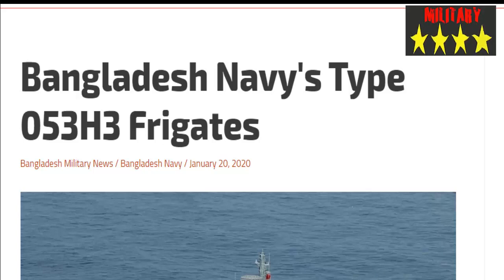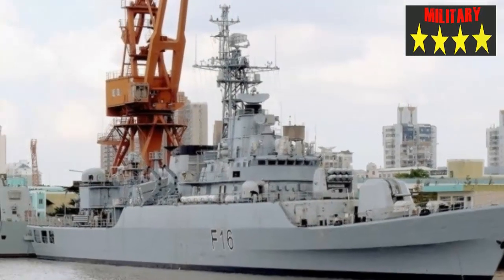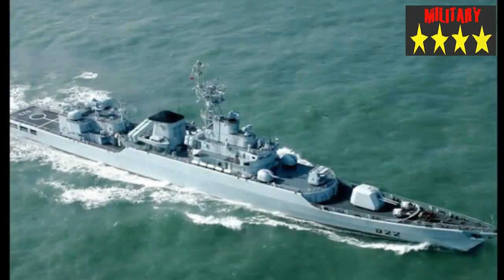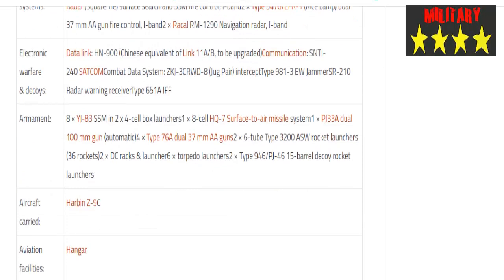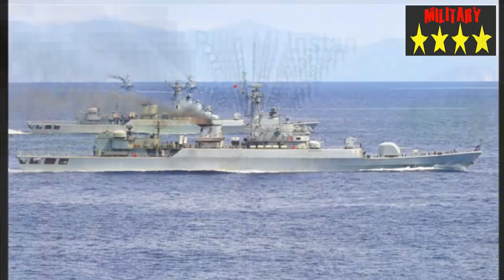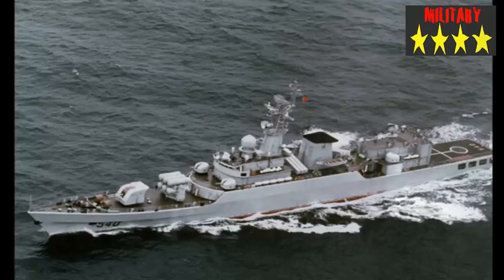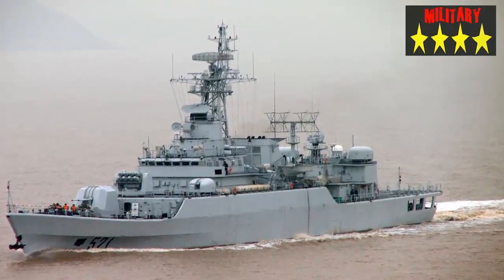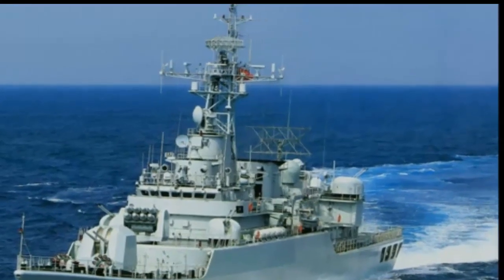New Frigate 053H3 types and specifications of the Bangladesh Navy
Bangladesh Navy's Type 053H3 Frigates

Type: Frigate
Displacement: 2,250 tons standard, 2,393 tons full load
Length: 112 m (367 ft 5 in)
Beam: 12.4 m (40 ft 8 in)
Draught: 4.3 m (14 ft 1 in)
Propulsion: CODAD, 2 shaft,2 x 18E390VA diesel at 23,600 hp (17,600 kW)2 x MTU diesel at 8,715 hp (6,499 kW)
Speed: 28 knots (52 km/h; 32 mph)
Range: 5,000 nautical miles (9,300 km; 5,800 mi) at 15 to 16 knots (28 to 30 km/h)
Complement: 168 (with 30 officers)
Sensors and
processing systems: Type 360 Radar (SR60) Surface Search, E/F bandType 517H-1 (Knife Rest) 2D long-range air search, A-bandType 345 Radar (MR35) HQ-7 Surface-to-air missile and 100 mm gun fire-control, J-bandType 352 Radar (Square Tie) surface search and SSM fire control, I-band2 × Type 347G/EFR-1 (Rice Lamp) dual 37 mm AA gun fire control, I-band2 × Racal RM-1290 Navigation radar, I-band
Electronic warfare
& decoys: Data link: HN-900 (Chinese equivalent of Link 11A/B, to be upgraded)Communication: SNTI-240 SATCOMCombat Data System: ZKJ-3CRWD-8 (Jug Pair) interceptType 981-3 EW JammerSR-210 Radar warning receiverType 651A IFF
Armament: 8 × YJ-83 SSM in 2 x 4-cell box launchers1 × 8-cell HQ-7 Surface-to-air missile system1 × PJ33A dual 100 mm gun (automatic)4 × Type 76A dual 37 mm AA guns2 × 6-tube Type 3200 ASW rocket launchers (36 rockets)2 × DC racks & launcher6 × torpedo launchers2 × Type 946/PJ-46 15-barrel decoy rocket launchers
Aircraft carried: Harbin Z-9C
Aviation facilities: Hangar

Bangladesh Navy Type Type 053H3  Frigate General characteristics
China hands over two ex-PLAN frigates to Bangladesh Navy

Bangladsh Navy received two Type 053H3 Guided-Missile Frigate from China . The Bangladesh Navy Jiangwei-II frigates is armed with HQ-7 Surface-to-air missile system . Including this two advance ship Bangladesh Navy now operates Six Frigates .

Bangladesh Navy  procured the two China’s People’s Liberation Army Navy frigates under a deal signed in June 2018. The frigates were transferred in a ceremony held on 18 December 2019 at the Shenjia Shipyard in Shanghai . Navy also signed a contract for two more Type 053H3 frigates In September 2019 expected to arrive in 2020 .

One of the two ex-PLAN Jiangwei II-class frigates that were formally handed over to the BN on 18 December. The ship shown here, formerly known as Lianyungang, was overhauled at the Shenjia Shipyard in Shanghai. Source: Janes.com
The two frigates will be renamed BNS Umer Farroq and BNS Abu Ubaidah once in Bangladesh Navy . The Bangladesh Navy currently operates Six frigates; an Type 053H1 (Jianghu II)-class ship acquired from China in 1989, a modified Ulsan-class platform procured from South Korea in 2001, and two former PLAN Type 053H2 (Jianghu III)-class vessels transferred from China in 2014. BN also operates two larger, 3,250-ton former US Coastguard Hamilton-class cutters, each armed with a 76 mm Oto Melara gun, acquired in 2013 and 2015 .

Features of the Type 053H3 or  Jiangwei-II
The Type 053 frigate is primarily intended for coastal patrol role. Its also have anti-air warfare (AAW) and anti-submarine warfare (ASW) System. The Type 053H3 Frigates is powered by a combined diesel and diesel (CODAD) propulsion unit. Its provide a maximum speed of 27kt and range of 4,000 nautical miles at 18kt speed .

Type 053H3 Frigates   were built by Hudong Shipyard and Guangzhou Huangpu Shipyard between 1996 and 2005. The frigate has a stern helicopter deck to accommodate a medium size helicopter .

The air defence weapon system is an 8-cell HongQi-7 short range surface-to-air missile (SAM). The missile uses line-of-sight guidance to engage aircraft flying within the range of 8 to 12km . The YJ-83 sea-skimming missile can carry a 165kg warhead to a range of 180km .The main naval gun system has a firing rate of 18 rounds per minute for a range of 22km.

source:bdnewsnet